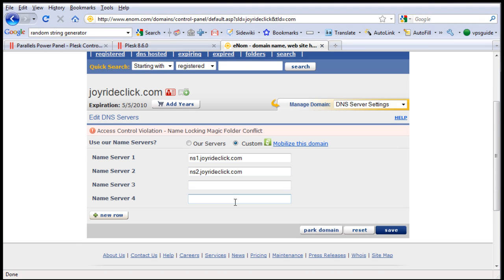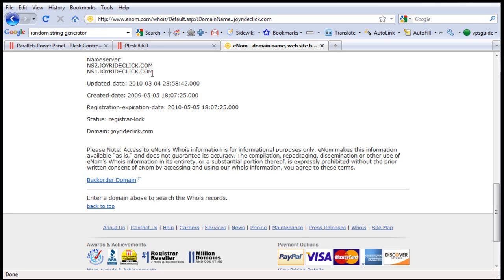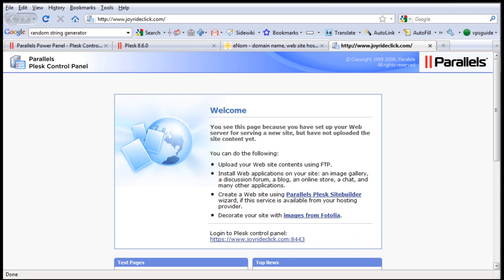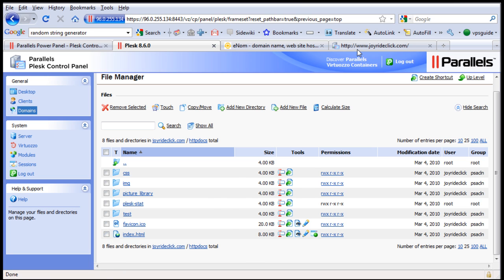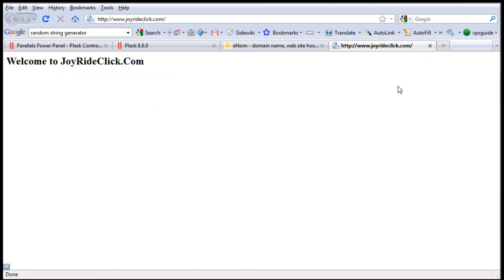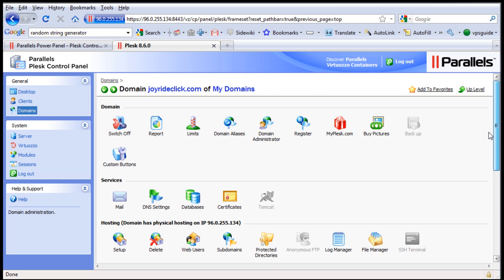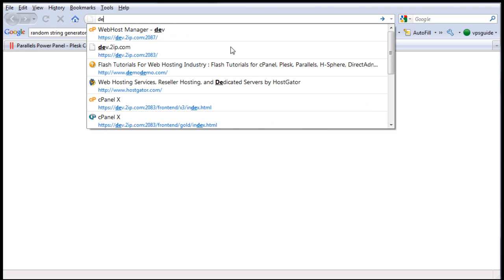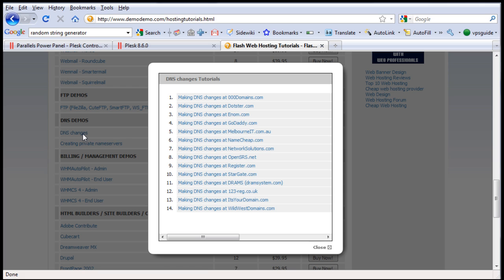Hosting Websites With Plesk (Part 2 of 2)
How to host your websites using the Plesk Control Panel and Parallels Power Panel